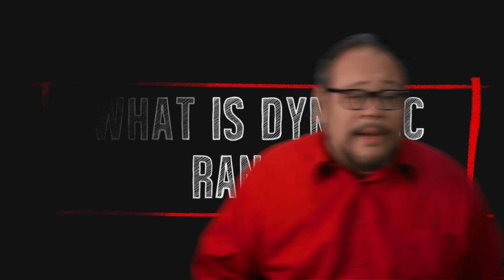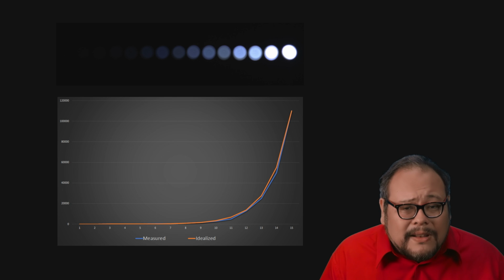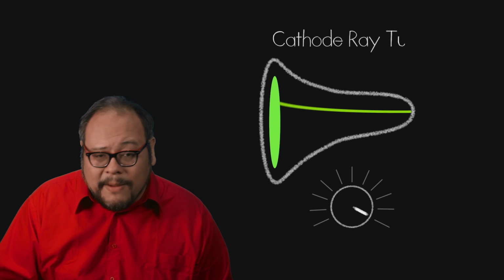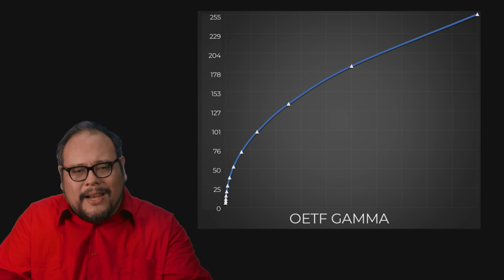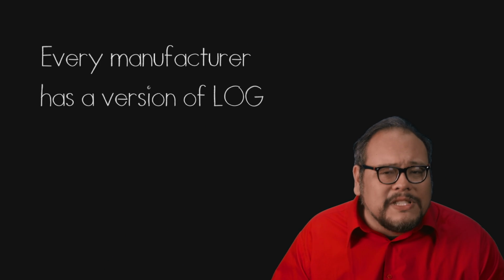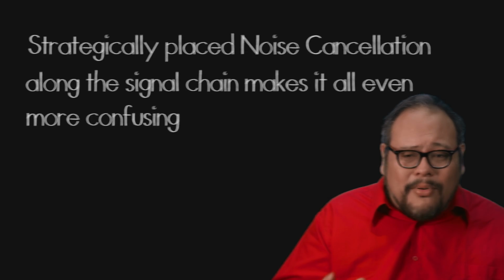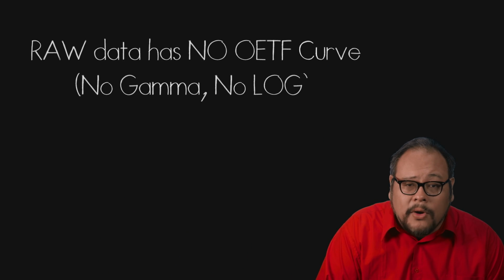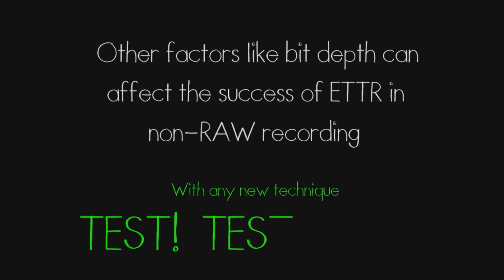Diving into Dynamic Range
We're taking an introductory look at the somewhat confusing world of Dynamic Range from the Psychophysics of Human Vision to Gamma Correction on old CRT and modern devices, How LOG works, the impact of ISO and Dynamic Range and shooting RAW using Exposing To the Right (ETTR) strategy.

Hopefully you like looking at graphs and spots of light!

If you aren't fully familiar with exposure concepts this might be a bit overwhelming. You can brush up exposure on our course: The Science of Exposure and Metering

If you want to learn how to wire to LEDs here's our video on the circuitry of LEDs